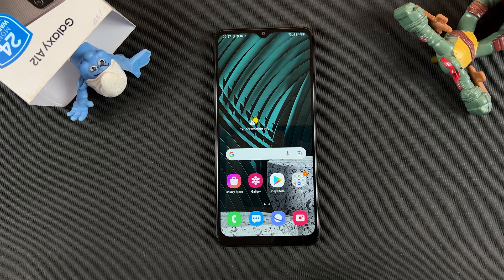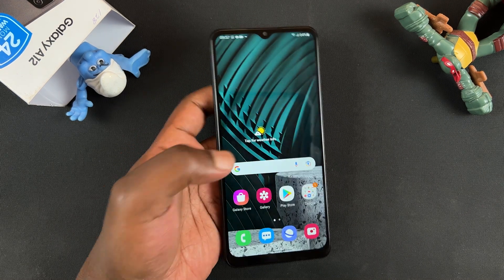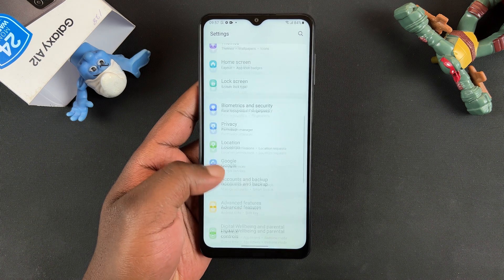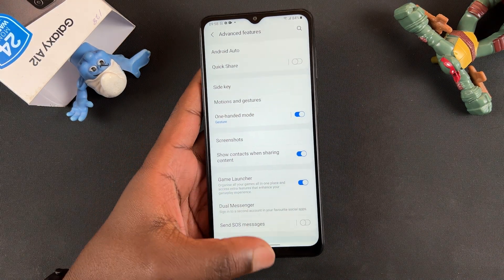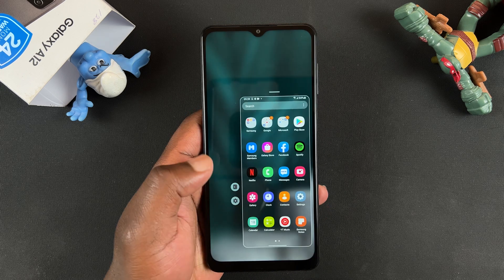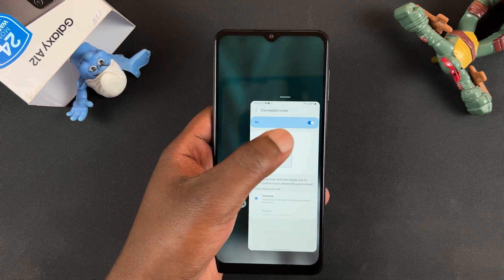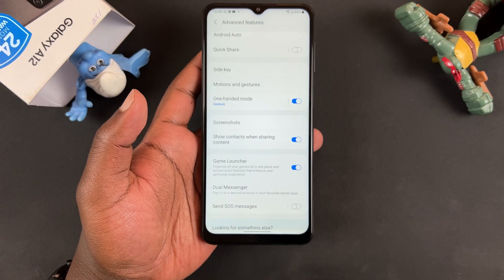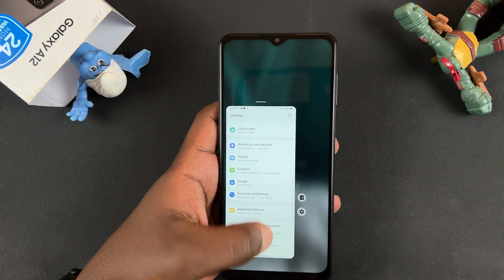How To Enable and Use One Handed Mode On Samsung Galaxy A12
Learn how to use one handed mode on the Samsung Galaxy A12.  If you feel like the phone is too big for one hand,  you could use two,  or enable one handed mode.

How To Enable One Handed Mode:
Go to settings
Advanced Features
Turn on 'One Handed Mode'  toggle button

How To Use One Handed Mode:
Swipe down at the bottom of the screen if you're using gestures
Double tap on the home button if you're using buttons
Either way,  the screen will shrink
Use the settings to move right or left handed
Tap on the empty space to exit one handed mode

Samsung Galaxy A12: